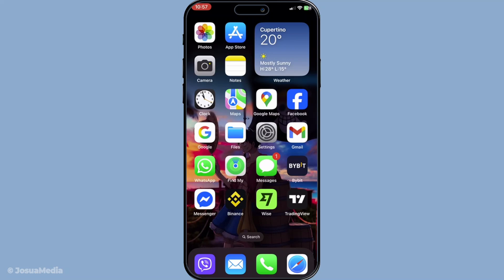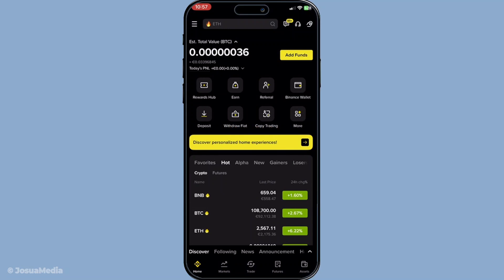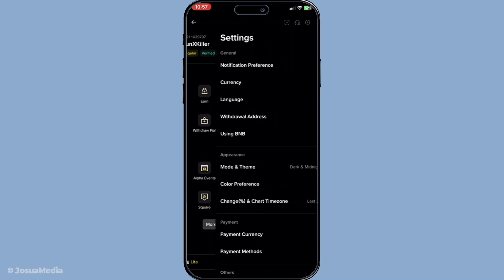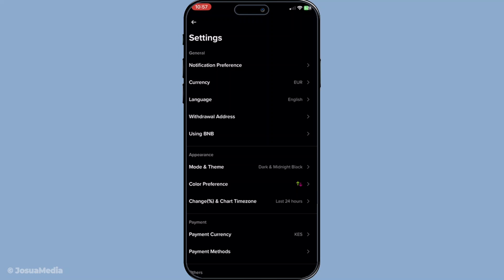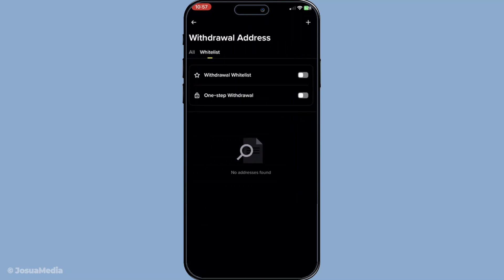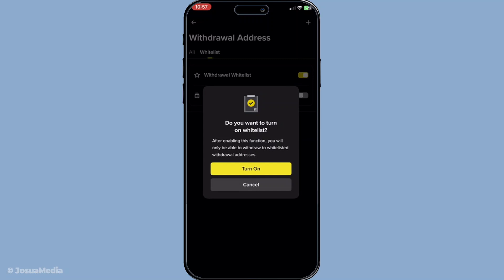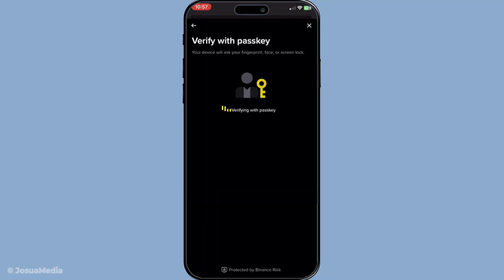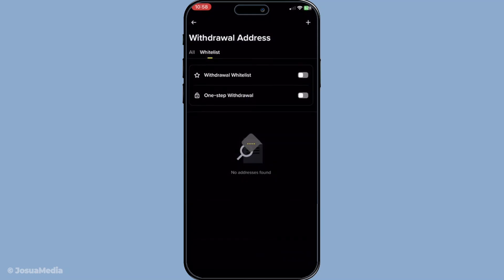How To Enable Address Withdrawal Whitelist (Binance) (Full 2025 Guide)